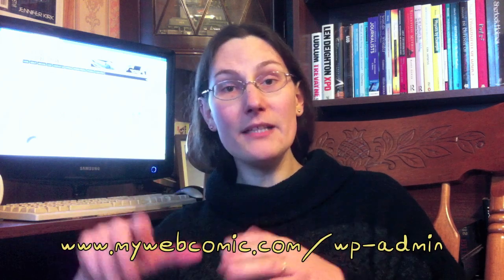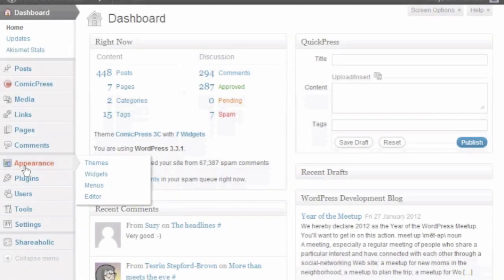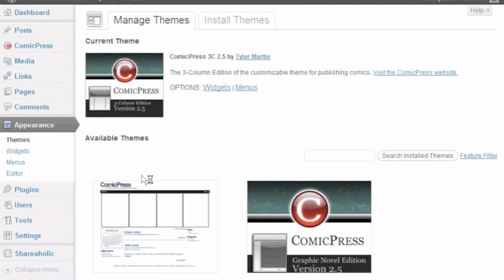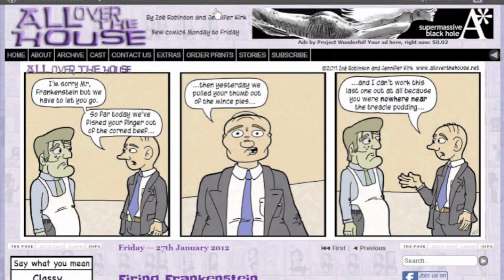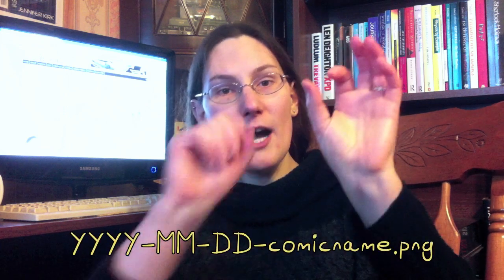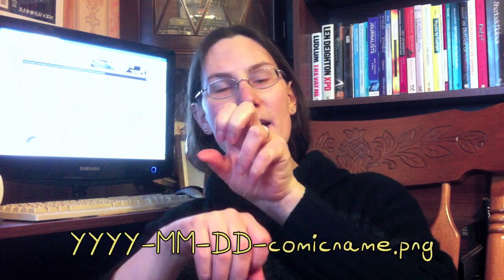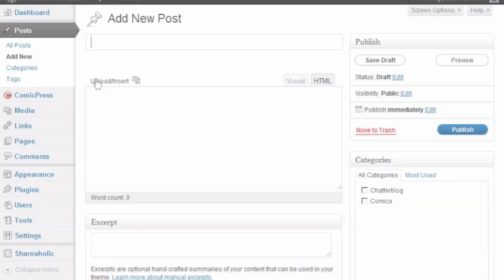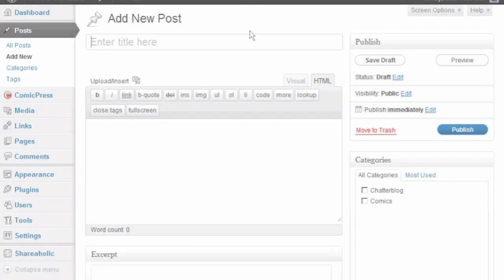How to make a webcomic website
Today, in response to a user's question, Zoë explains how to set up a website for your webcomic, using both WordPress and HTML.